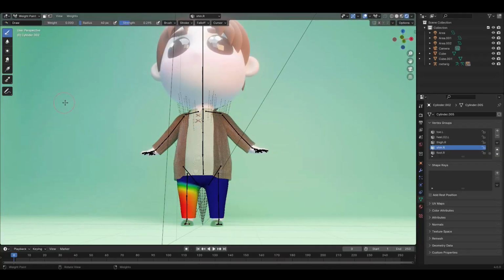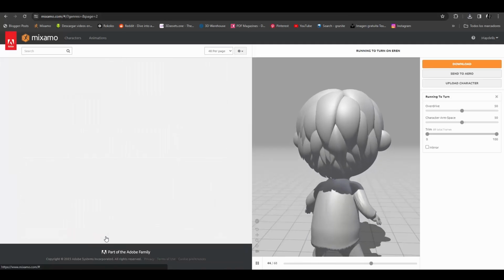I modeled and rigged the cutest Eren Jeager in Blender!. Attack on Titan series: Episode 1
Hello guys!
I'm glad to share with you the release of a new serie in Blender!
This time, Attack on Titan's theme was the choice for developing, because I'm a big fan of this masterpiece, but also as a tribute for the end of the anime.
Honestly, I can't wait to share all the videos!
I hope that you like it!

Best!
:D

Chapters:
0:00-Final Animation
0:34-Intro
1:26-Concept
2:00-3D Modeling/Materials
3:08-Rigging
4:11-Lighting/Camera/Rendering
5:12-Final Touches
5:31-Ending

If you want to know about Mixamo and how to use it, I have another video for you:

The Jazz Piano by Benjamin Tissot